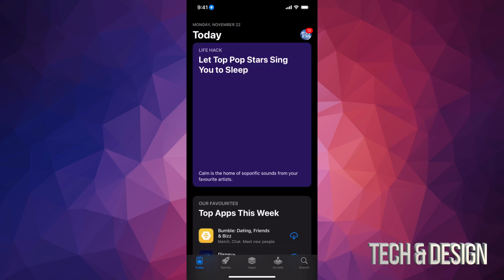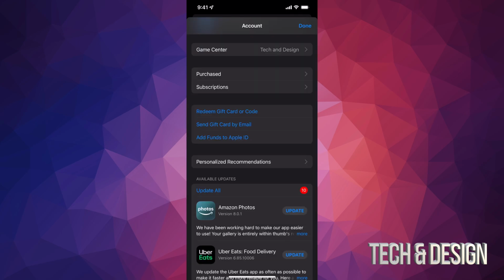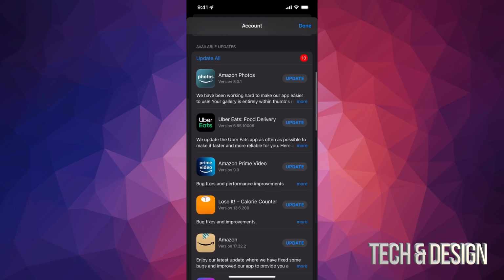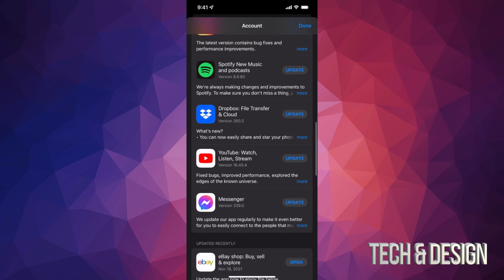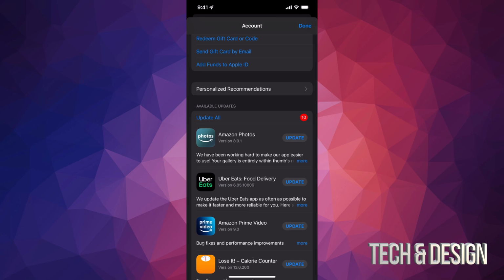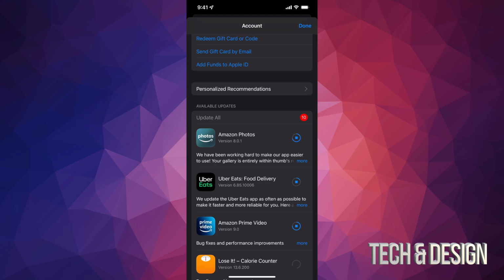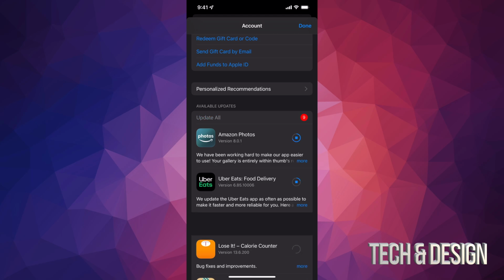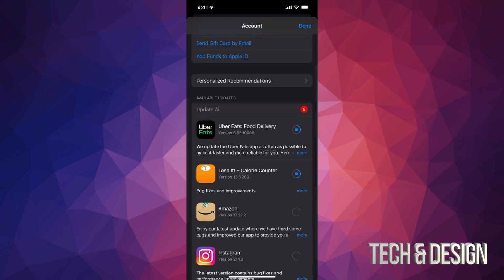How to Update Duolingo App in iPhone iPod iPad 2022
Download & Install Updates